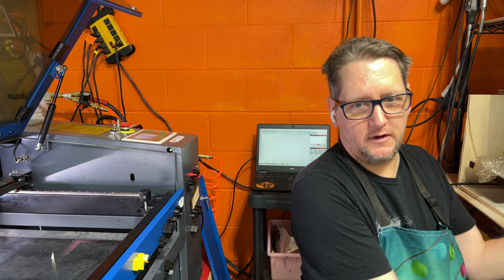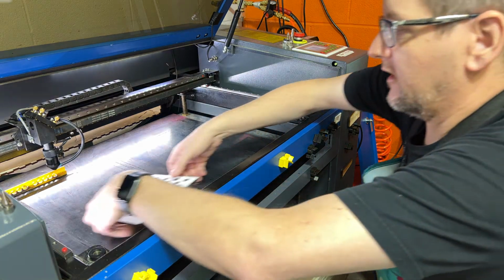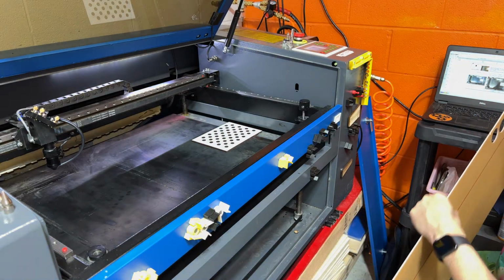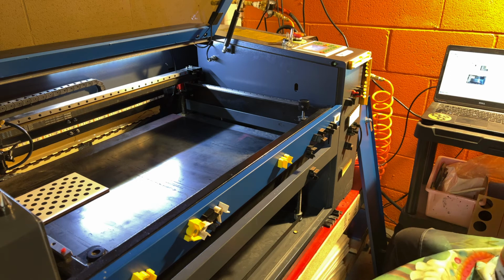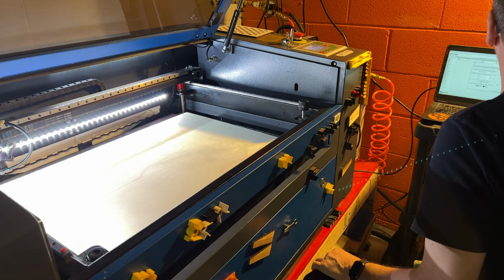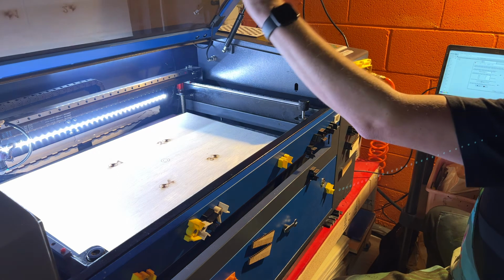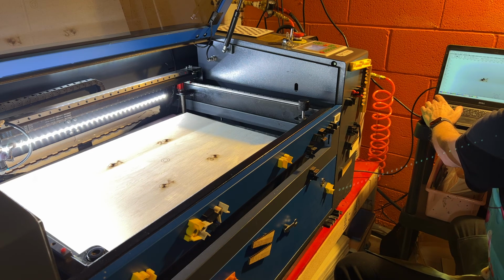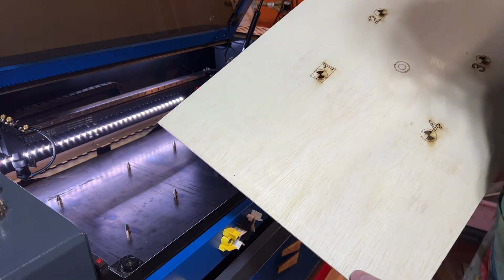Running through the Lightburn Camera Calibration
While it's not rocket science to calibrate the camera once it's installed in the laser cutter, it's not without its challenges.